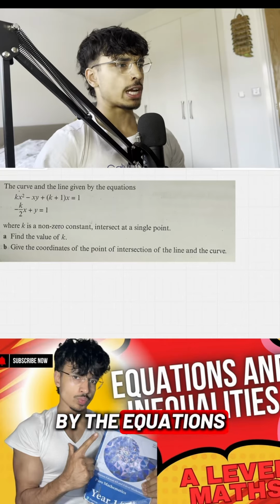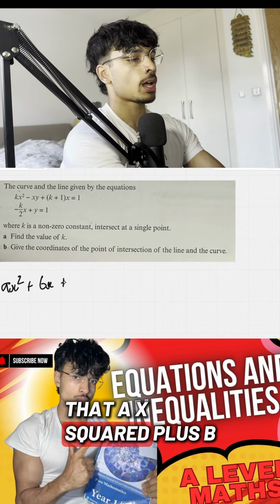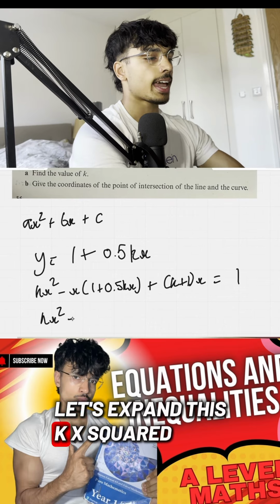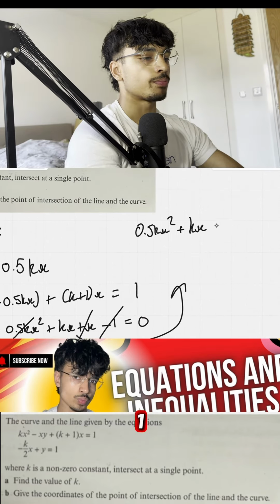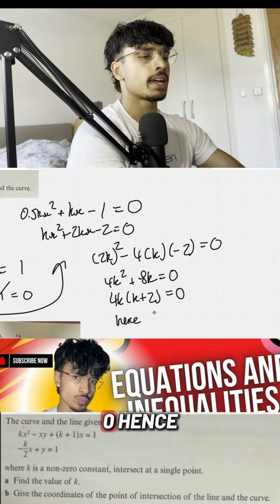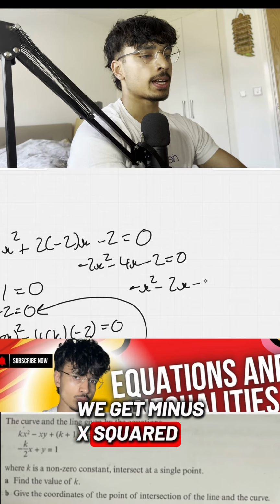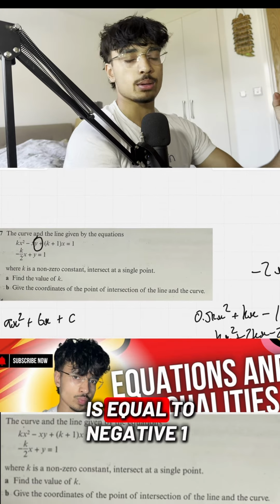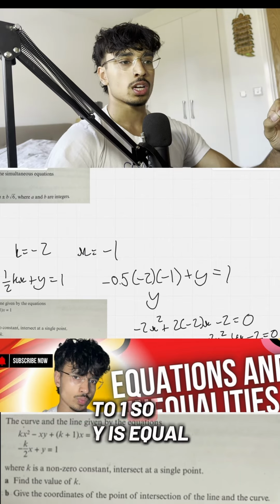DISCRIMINANT AND SIMULTANEOUS EQUATIONS | A-LEVEL MATHS